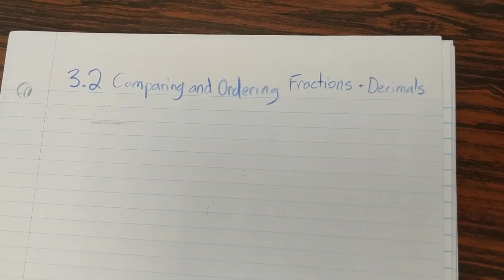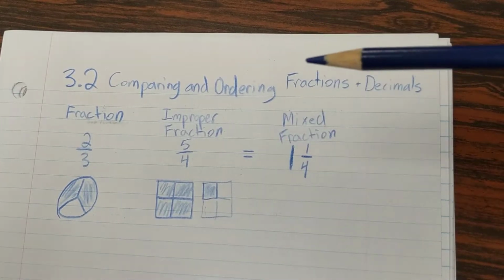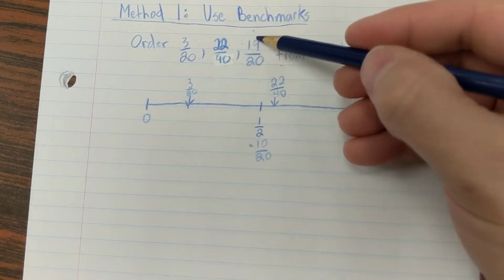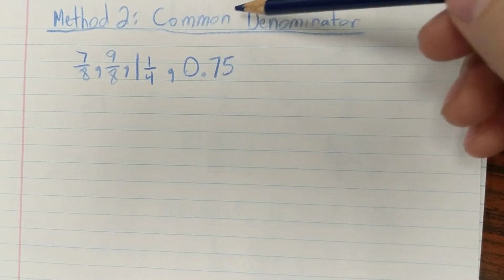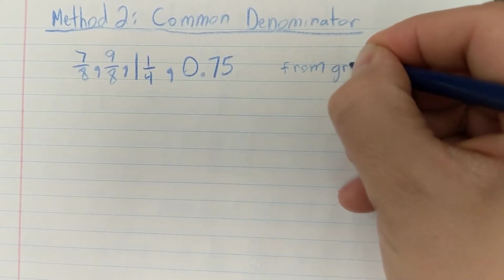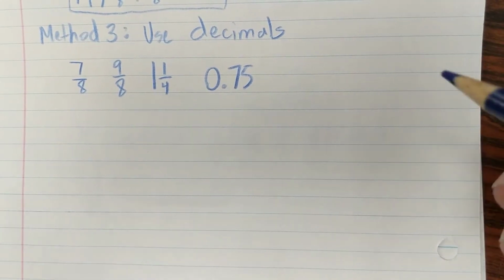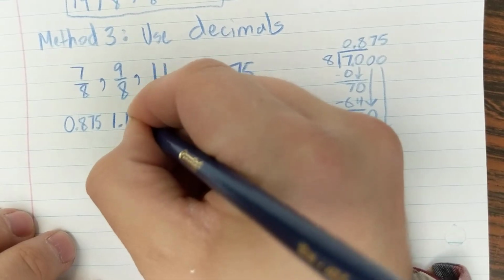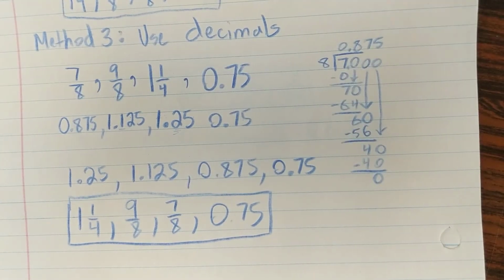Math 7 - 3.2 Comparing and Ordering Fractions and Decimals